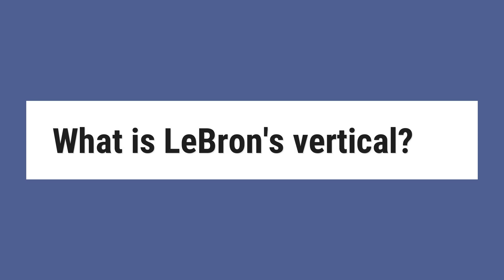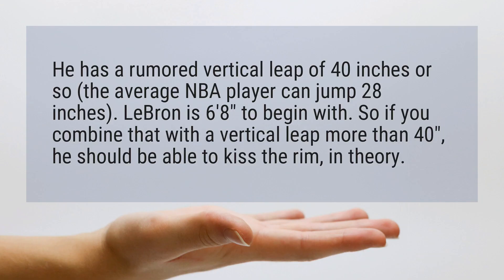What is LeBron’s vertical?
He has a rumored vertical leap of 40 inches or so (the average NBA player can jump 28 inches). LeBron is 6’8" to begin with. So if you combine that with a vertical leap more than 40", he should be able to kiss the rim, in theory.